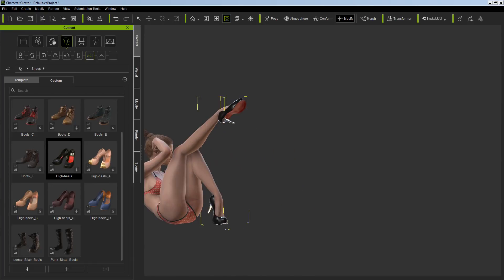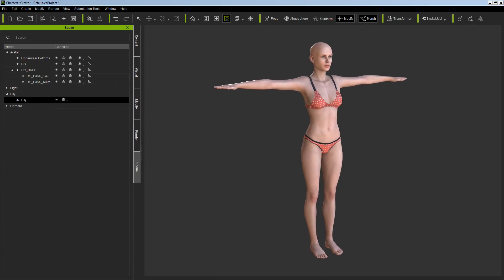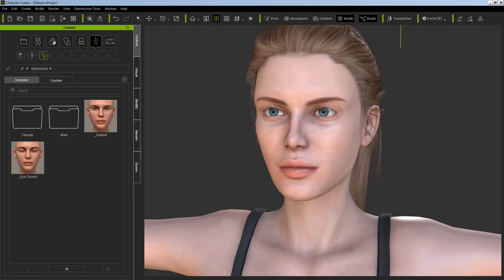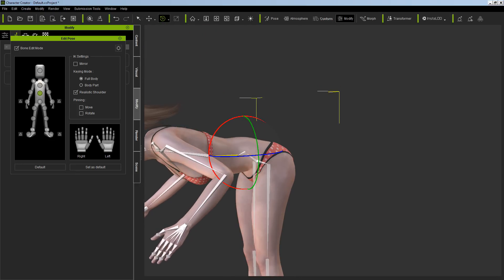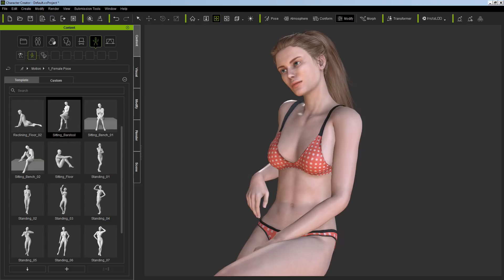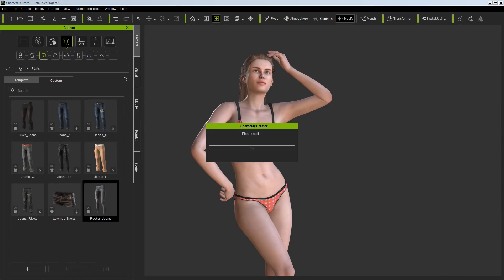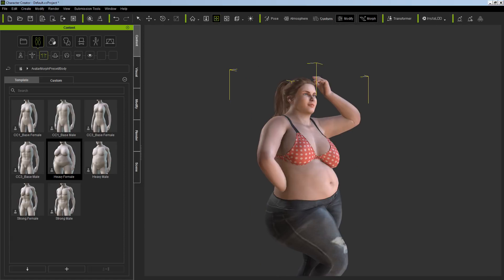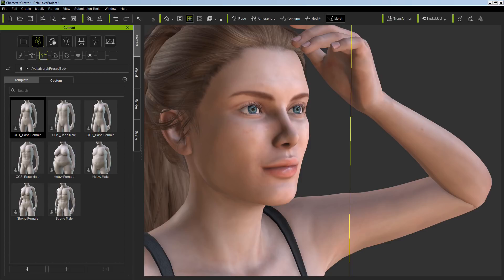CHARACTER CREATOR 3 FIRST LOOK! (REVIEW)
CC3 is introducing a new Game Character Base with its topology optimized for Mobile, Game, AR/VR developers. The 10K polygon base also answers the call for displaying massive amount of NPCs or Citizens with true-to-life body and facial animation without serious performance drop in real-time render.
Optimized Game Base Character for Game/AR/VR/Mobile

    Game Base Characters can be derived from any Standard CC Character.
    Retain visual quality after mesh simplification.
    Compatible with CC Morphs, Skin Presets, and Outfit System.

Simplified Bone Structure for Facial and Body Animation

    CC bones optimized identically for game engine compatibility.
    Fully-rigged 10K polygon characters with detailed facial and body performance.
    Compatible with iClone character animation tools and mocap system.
    Access to full set of Facial Morphs for lip sync and emotional expression.

Merge Materials for Game Performance

    Bake all character materials into one texture for minimal draw call.
    Keep materials in separate UV maps for game avatar component exchangeability.
    Merged texture resolution ranging from 512 to 4K.
    Double the Normal map resolution during texture bake to keep fine mesh details.

BUILT-IN MESH OPTIMIZATION TECHNOLOGY
Character Creator 3 - InstaLOD logo

InstaLOD is a world-leading technology company specialized in automatic optimization of 3D content. The InstaLOD integration makes CC3 an unmatched game character design platform, fulfilled the complete character pipeline on polygon reduction, materials merge, texture baking, remeshing and LOD generation.

Polygon Reduction

    Make high polygon content ready for real-time engines.
    Choose from target polygon count or expected percentage.
    Flexible reduction design suitable for all use cases
        All Wearables - Reduce polycount for Cloth, Hair, Shoes, Accessories all at once
        By Object - A selected wearable item
        By Element - Refined Optimization to Selected and Unselected Sub-items

Bake Mesh Details to Texture Maps

    Transfer details from a high-polygon mesh to a lower polygon one.
    Bake normal maps for surface detail.
    Bake diffuse maps for color detail.
    Baked Texture Size from 512 to 4K.

Remesher

    Combine separate character meshes into one.
    Generate character models in multiple LOD.
    Custom define output criteria for each mesh level.
    LOD distance with progressive visual quality while switching character models in different viewing distance.

Merge Materials (UVs)

    Significantly reduce draw calls for optimal game performance.
    Options to group selected materials to target UV maps
        Merge All Materials into One Map
        Merge by Type – Outfit, Accessory, Body
        Merge by Item – Individual Wearables, Body
    Bake up to 4K merged texture size.

SEE HOW IT WORKS IN GAMES
Character Creator 3 - Unreal logo
Character Creator 3 - Unity logo
Character Creator 3 - CryEngine logo

Game Character LOD

    In this sample, a CC3 warrior is made with 7 levels of detail and rendered in Unity.
    Seamlessly switch character levels based on the camera distance for optimal game performance.
    Creation Base (LOD 0) and Game Base (LOD 1-2) serves as the 3 high mesh levels to present facial animation.
    LOD4 to LOD6 are generated by the Remesher. The whole character is merged into a single mesh and single material format to increase performance.

3rd Person Interactive Control

    The CC3 Export profiles have made the CC3 character fully compatible with the Unreal UE4 rig and Unity Mecanim avatar.
    FBX to game engines are instantly ready for game character control, and without tedious bone renaming or remapping.

1st Person View (FPS)

    The increased mesh and texture resolution for hands in CC3 enables captivating hand detail.
    Easily create custom hand animations for various Weapon Modes by iClone Motion Capture and Motion Layer Editing.
    The spell casting gestures are recorded from Leap Motion and edited in iClone in minutes.

Distant Low-Poly Crowd

    Populate the scene with massive amounts of low-poly animated pedestrians or game citizens to build life-like environment.
    Use the CC3 Remesher to generate single mesh, single material characters from a chosen character design.
    Retain excellent visual quality after mesh and material merge.

Multiple NPC Nearby

    NPC usually plays the role of extras or enemies in a game. There could be numerous NPC closely interacting with a player.
    The NPCs here are mostly presented by Creation Base and Game Base to retain natural body and facial animation.
    See the detailed character appearance of hair, outfits, and accessories all with PBR materials.